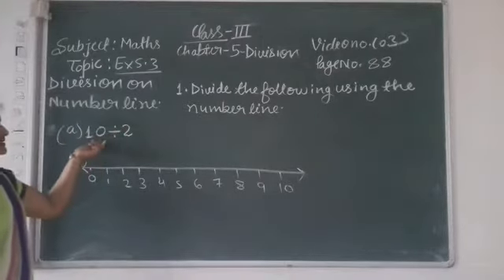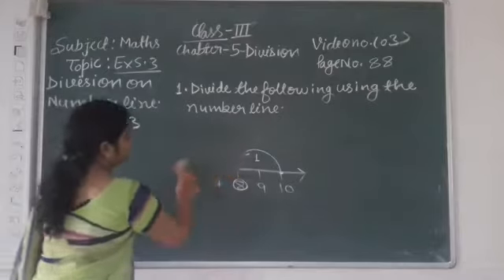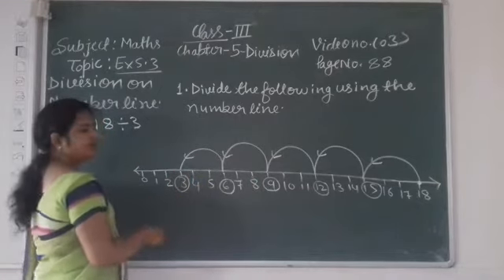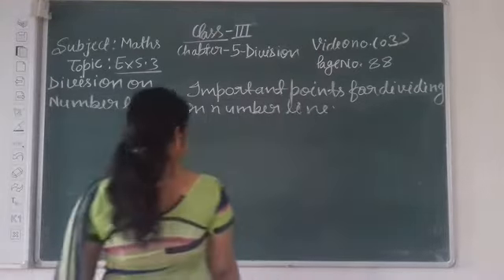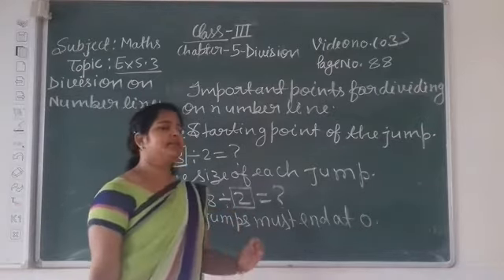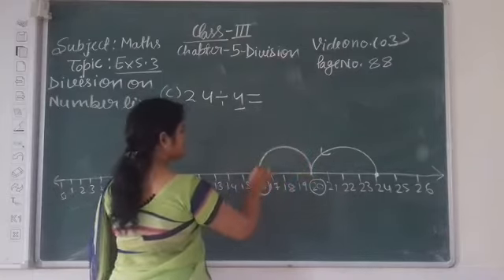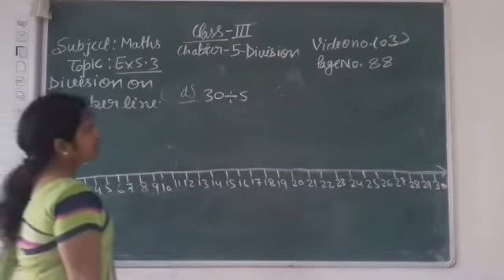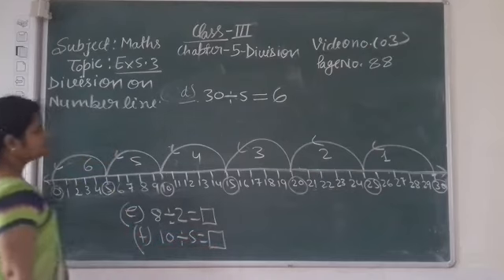September 4, 2020(3)